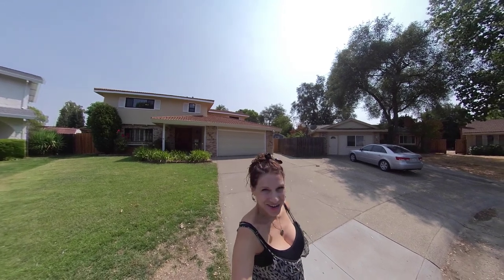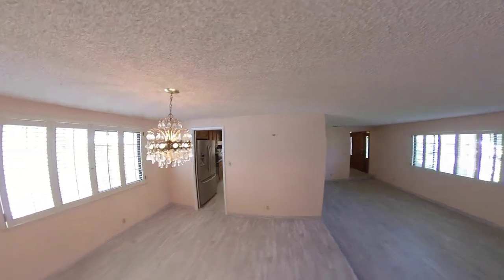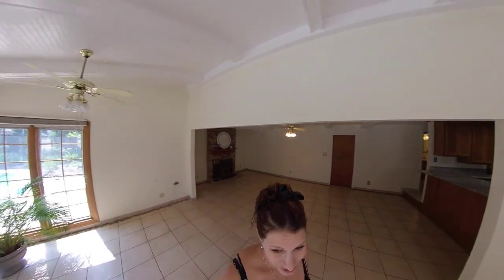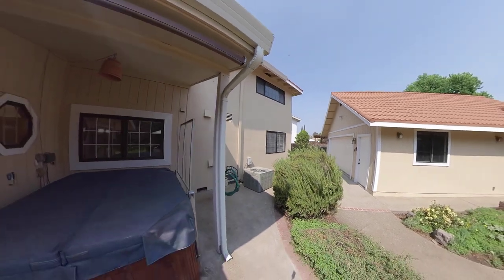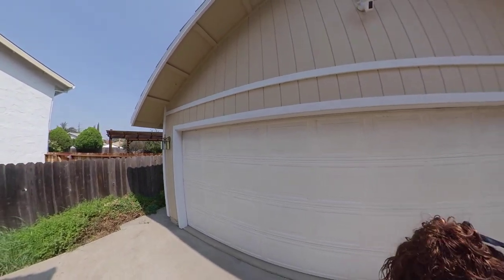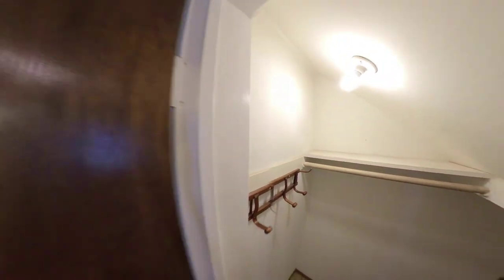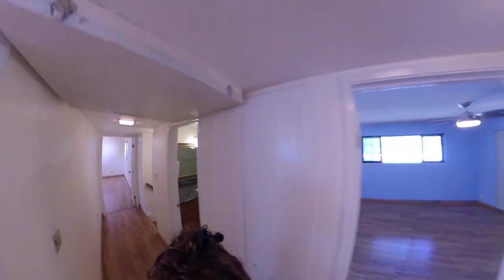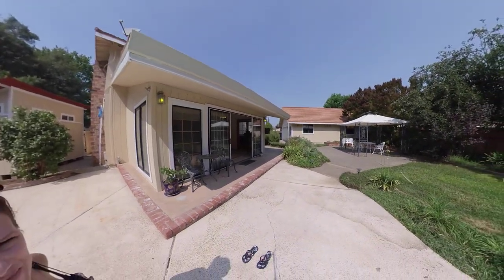1361 Lucio Ln, Sacramento, CA 95822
Dejonna Thornton
Real Estate Agent
Better Homes and Gardens